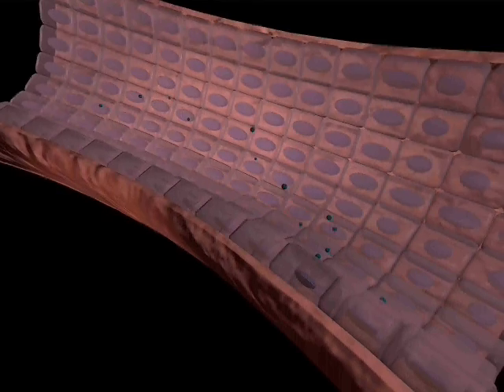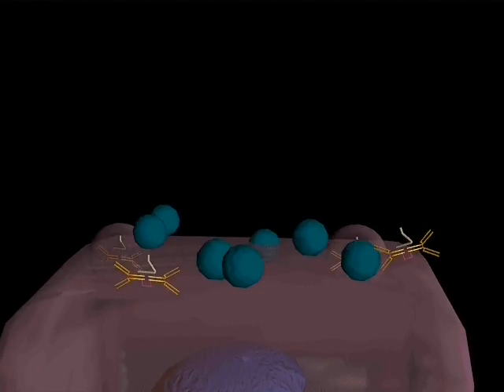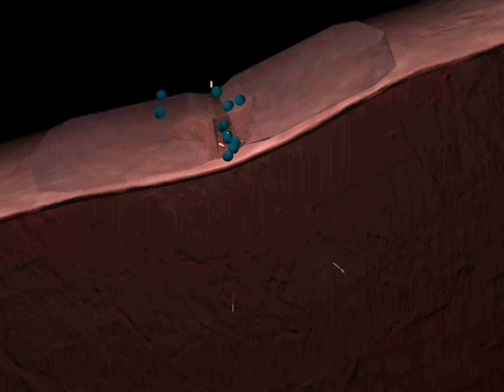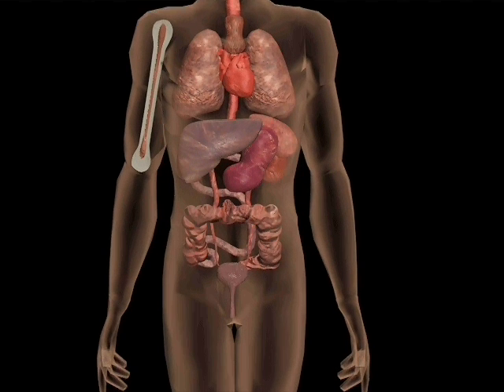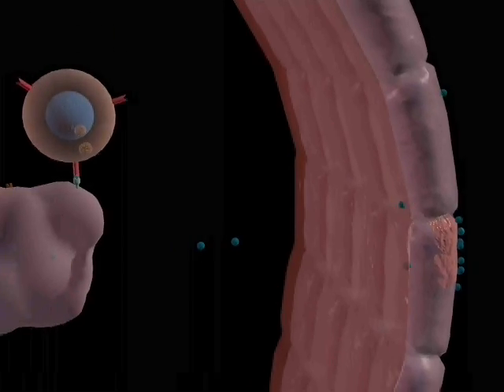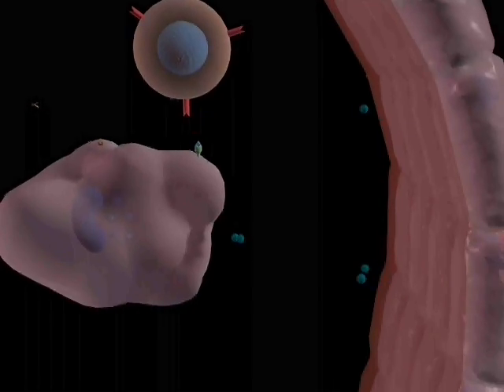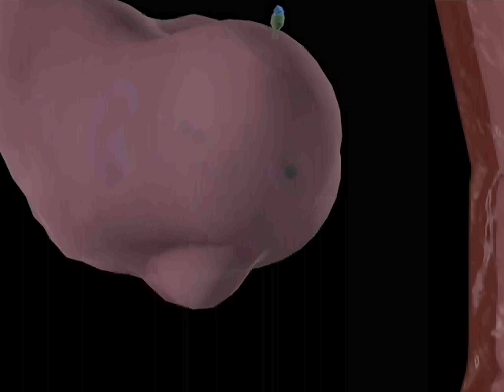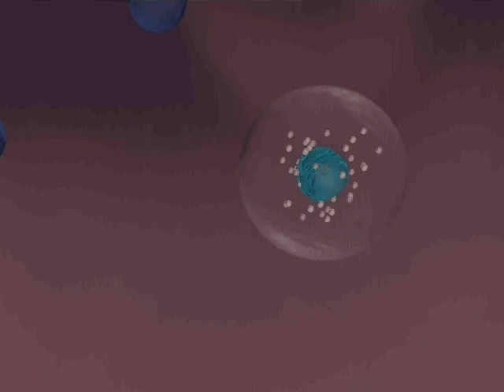ANTIBAC.MOV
Immunology 1